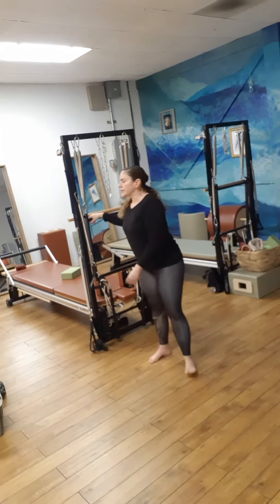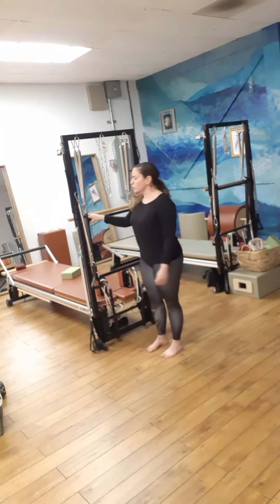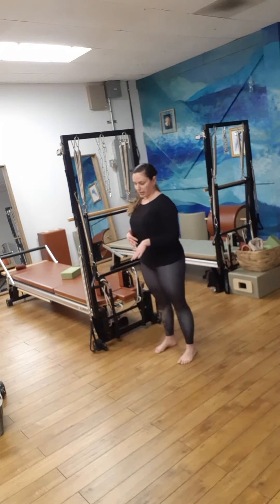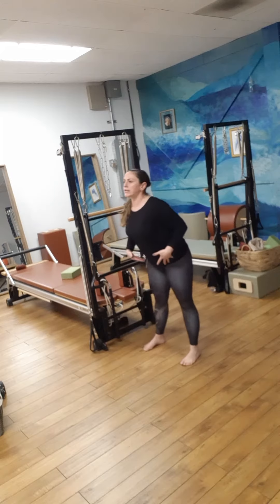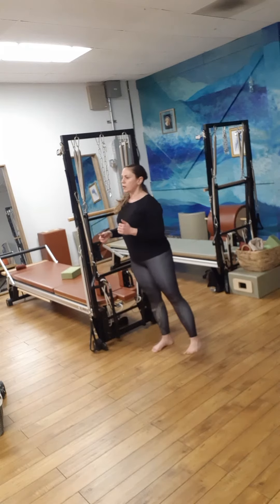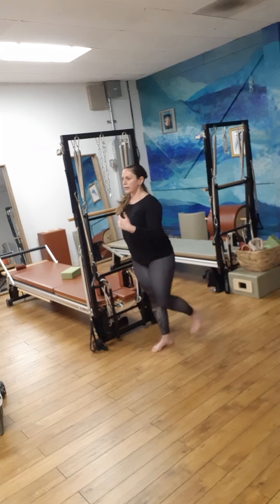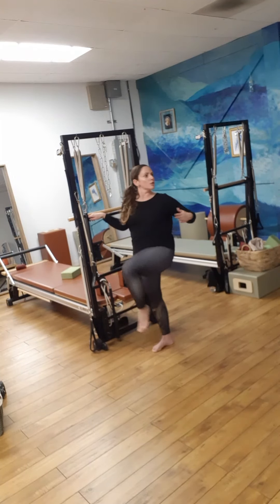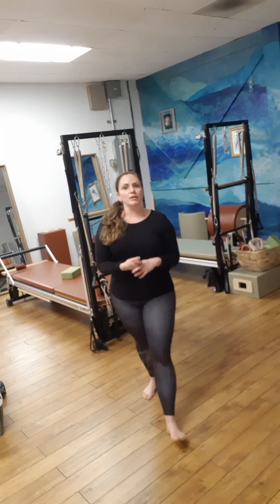April 13, 2020